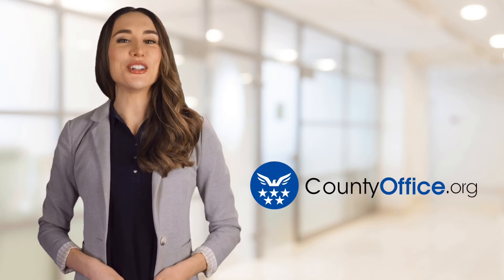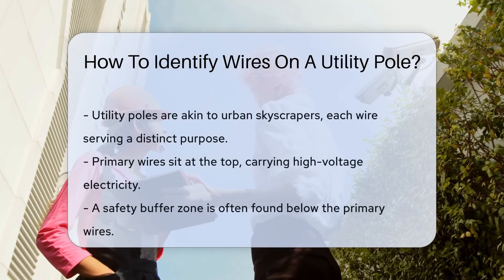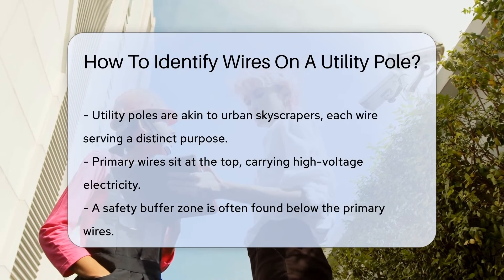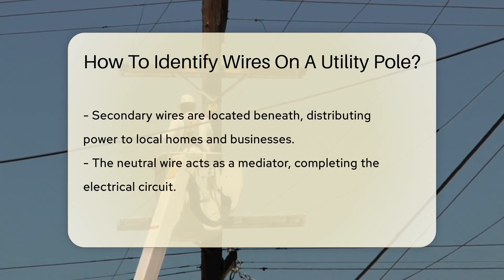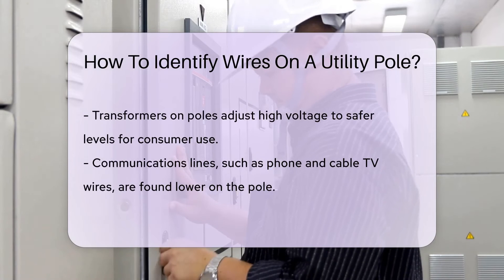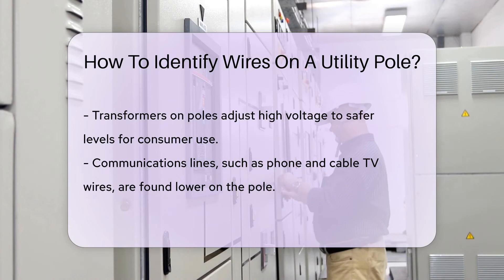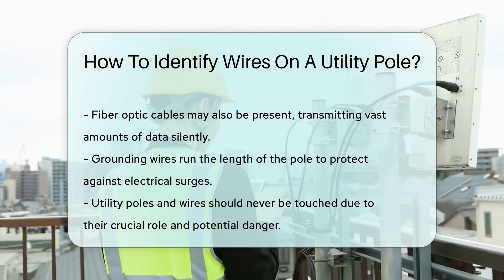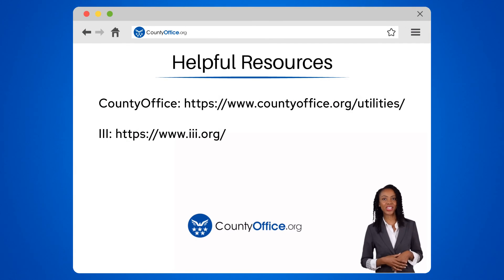How To Identify Wires On A Utility Pole? - CountyOffice.org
How To Identify Wires On A Utility Pole? Ever gazed up at the intricate network of wires on a utility pole and pondered their purpose? In our latest video, we're climbing the heights of curiosity to demystify the various lines and components that make up these everyday structures. From the high-voltage primary wires at the top to the grounding wires that run down the pole, we explain the role and position of each element without getting our hands dirty.

Utility poles are more than just tall pillars; they're the backbone of our electrical and communication systems. Discover the importance of transformers and how they adjust voltage levels to suit our needs. Learn about the silent yet powerful fiber optic cables and the buzzing world of phone and cable TV lines. Our video serves as your guide to understanding the vertical lifelines that power our daily lives.

Safety is paramount when dealing with utility poles, and we emphasize the dangers of tampering with these vital structures. Watch our enlightening video to gain a new perspective the next time you're out for a stroll and find yourself looking up.